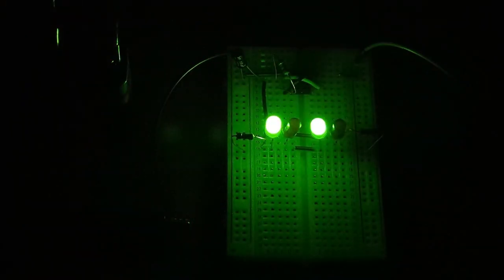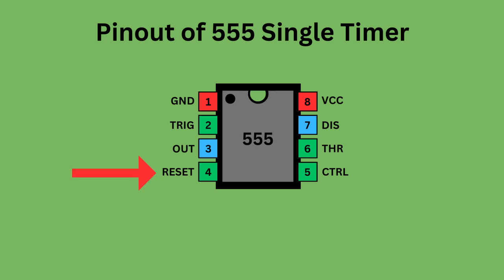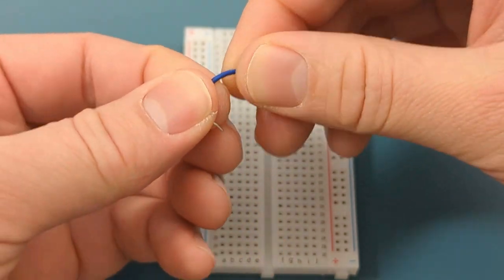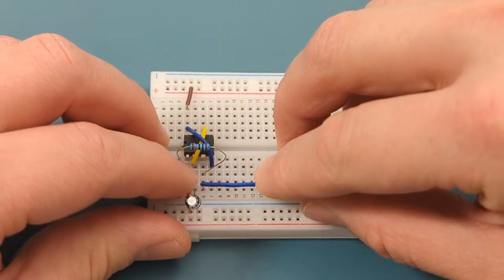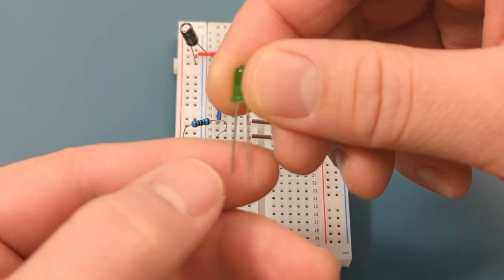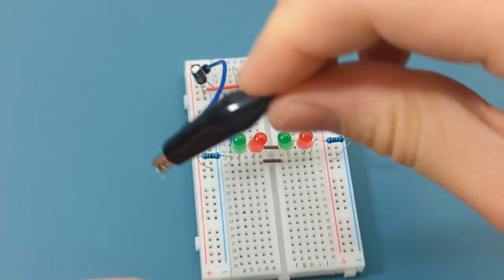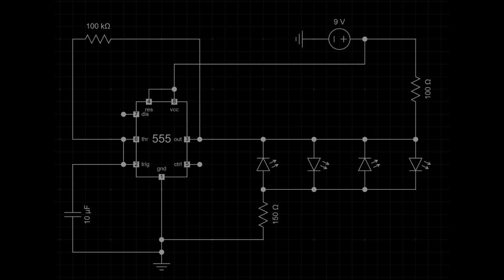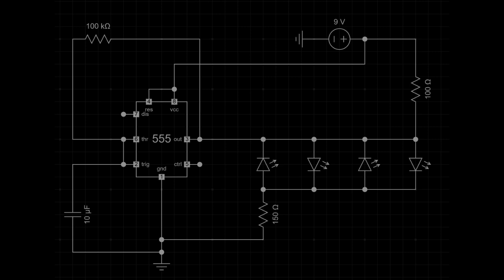How to Make LED Christmas Lights With 555 Timer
🔥 Sign up for our newsletter to get your FREE 555 Projects eBook

🔔 Get your tools here:
✅ 9V Battery
✅ NE555 Timer

Ready to light up your holidays? 🎄💡 In this video, we'll guide you step-by-step on creating blinking LED Christmas lights using a 555 timer IC. Whether you're a DIY enthusiast, an electrician, or someone who loves tinkering with electronics, this project is perfect for adding a custom touch to your holiday decorations! 🎅🔧

🎬 Video Chapters
00:00 - Introduction
00:21 - Required Components
00:50 - Explanation of the 555 Timer IC
01:46 - Set Up the Circuit With 555 Timer IC
06:49 - Explanation of the Schematic Diagram